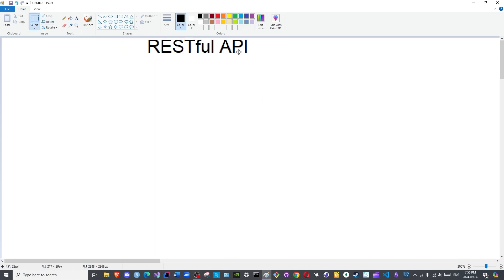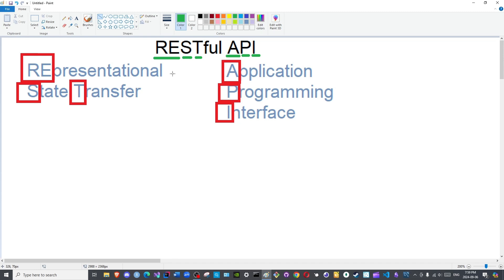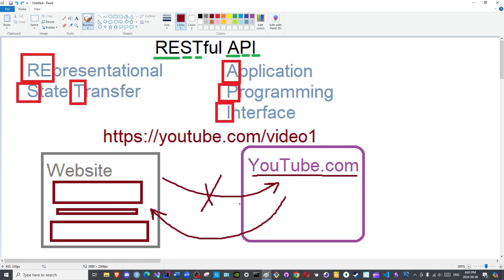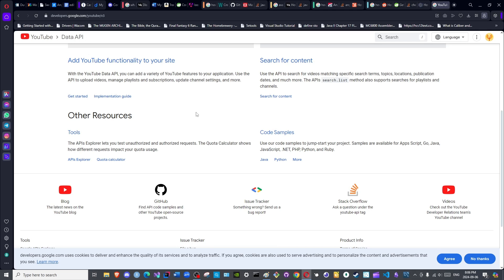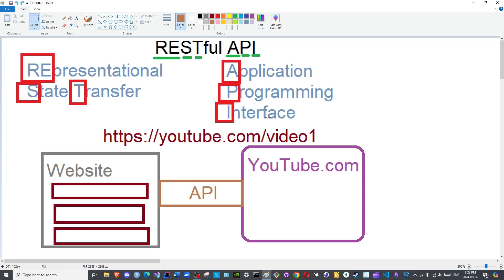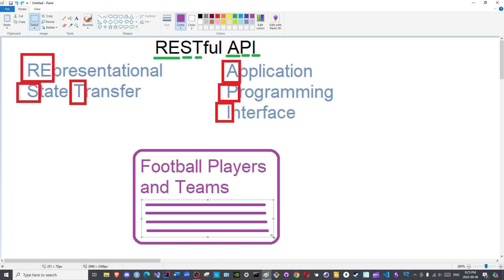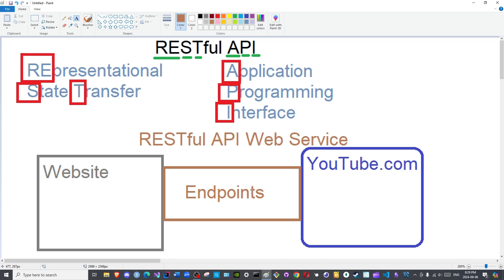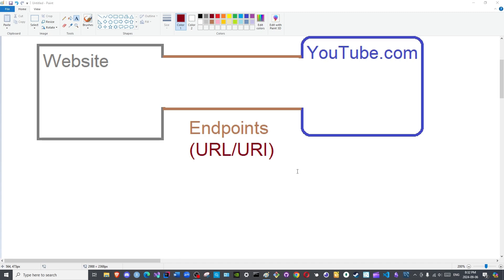Architecture Episode 02: RESTful API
Contents:
The nature of API (Application Programming Interface) and REST (REpresentational State Transfer) web services are mentioned in this video.